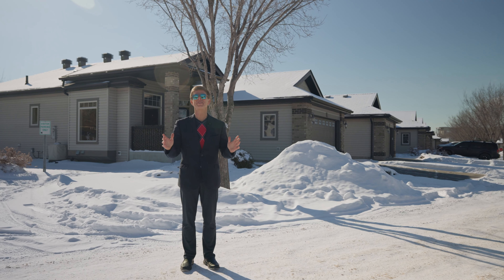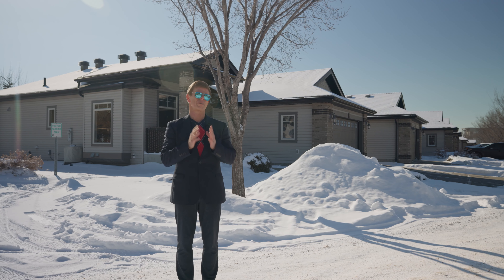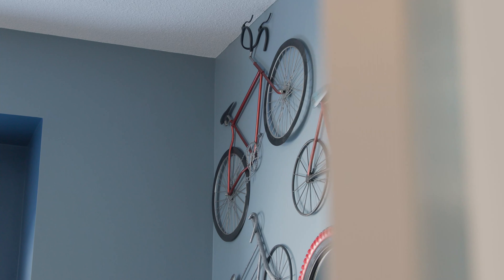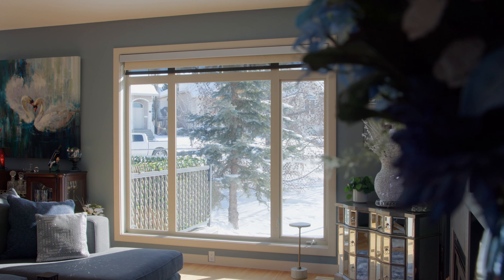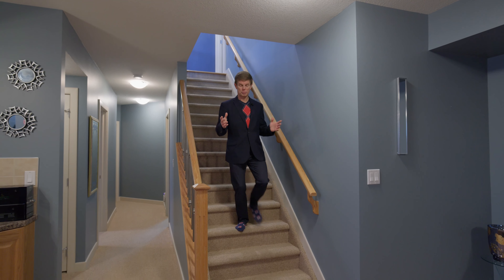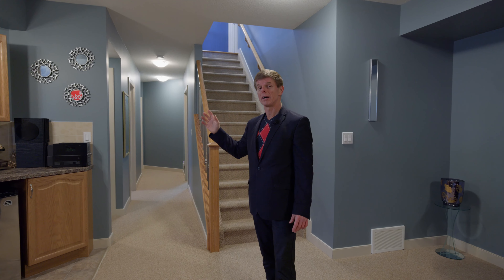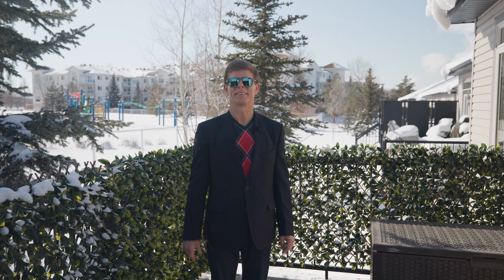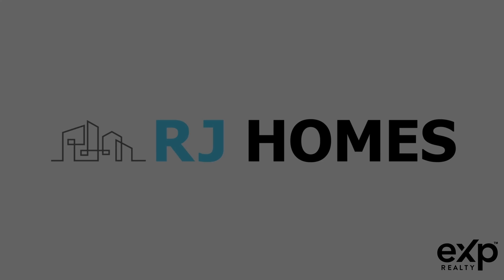276 Cranford Drive Sherwood Park